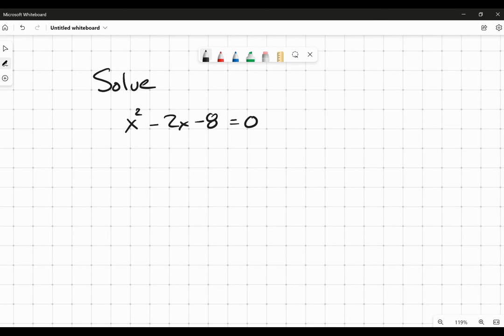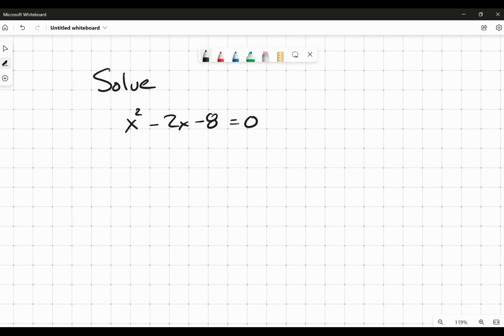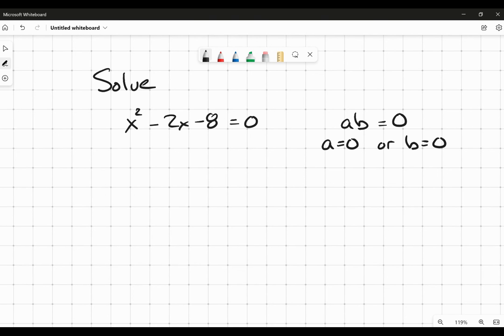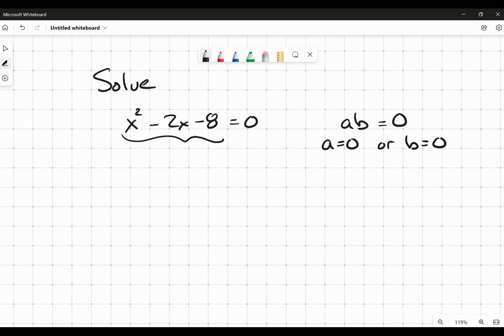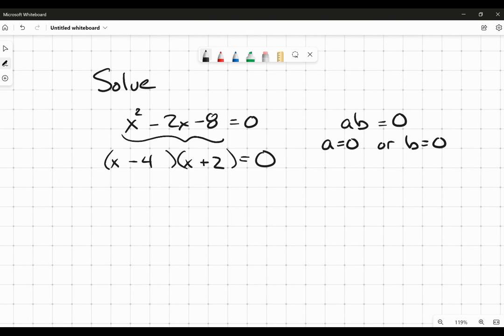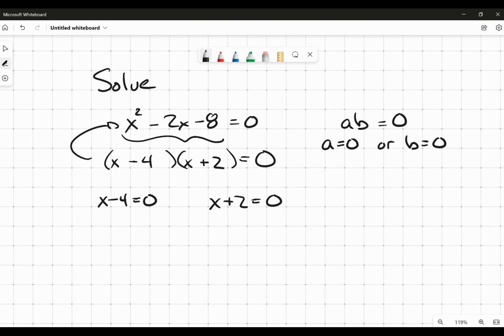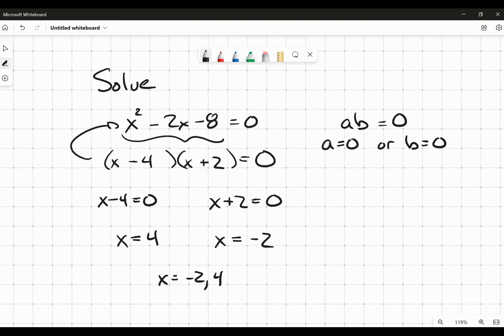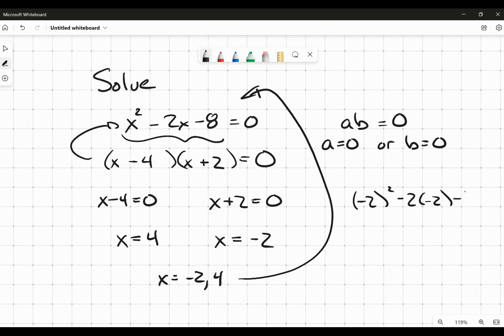Solve x squared minus two x minus eight equals zero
This video covers an example of solving a quadratic equation with factoring.